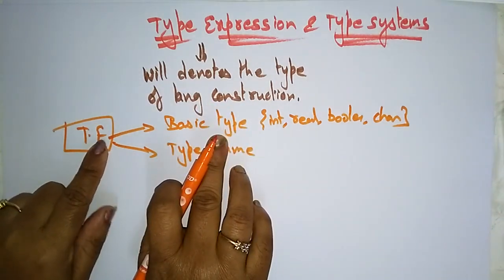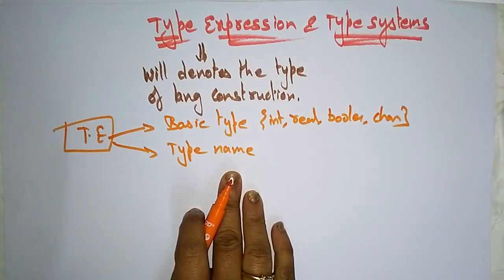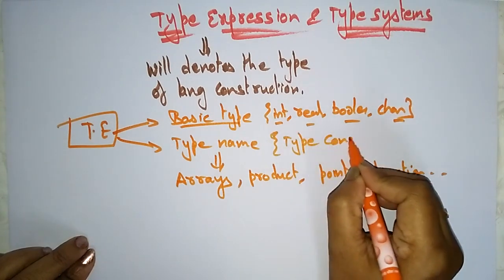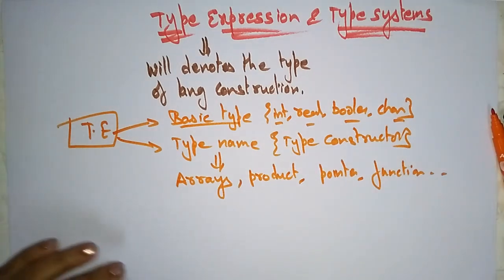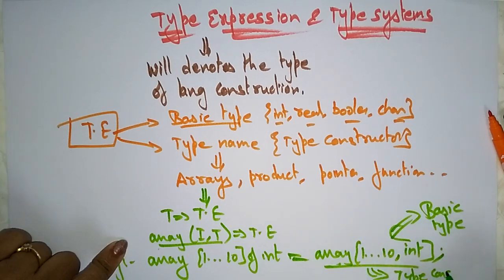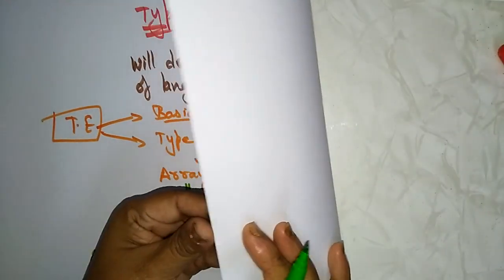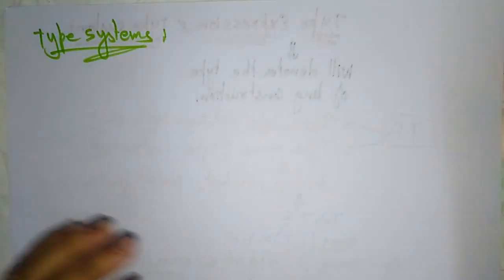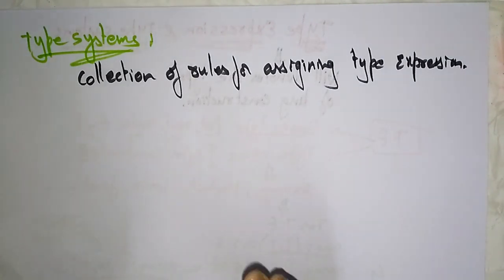Type Expressions & Type System in Compiler Design | Compiler Design Tutorial Lec-40